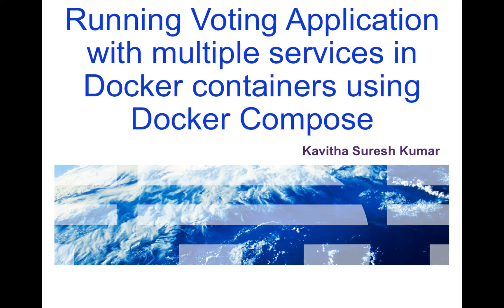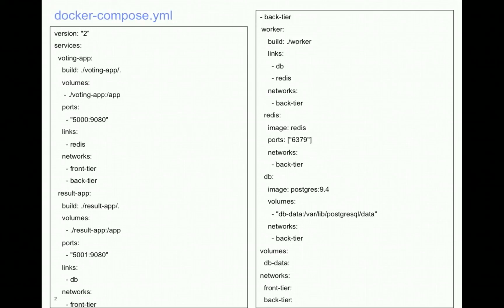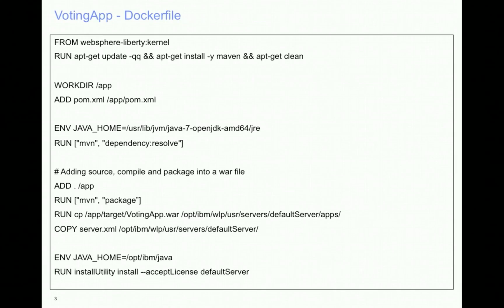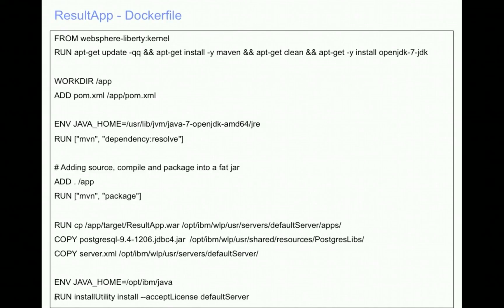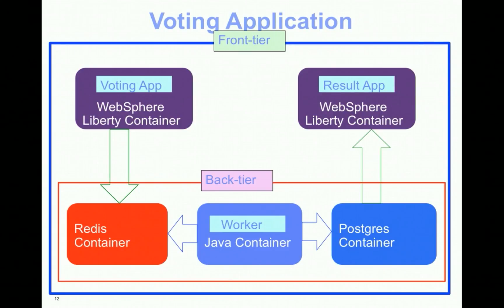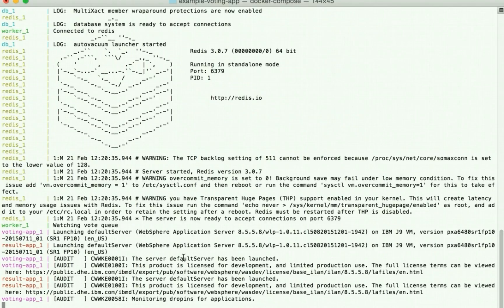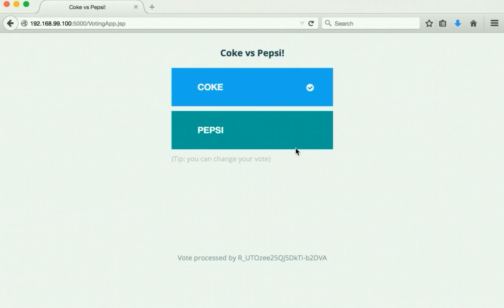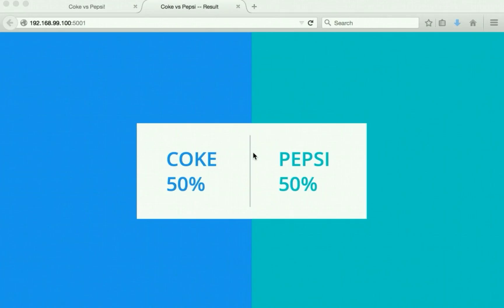Running Voting Application with multiple services in Docker Containers using Docker Compose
This video demonstrates how to run the sample voting application which uses multiple services running in different docker containers. Here both the web applications are running in WebSphere Liberty Docker Containers